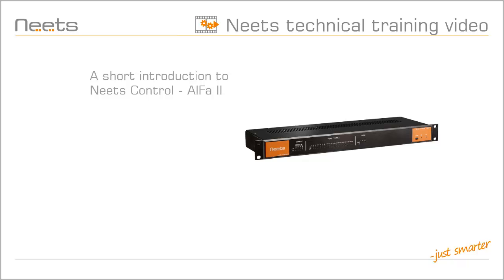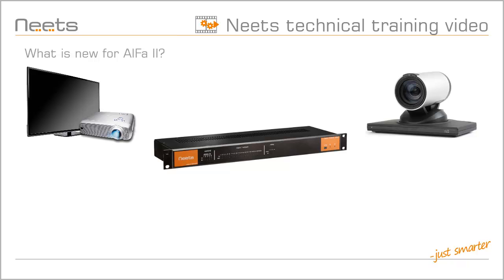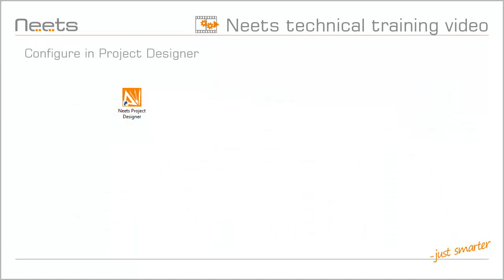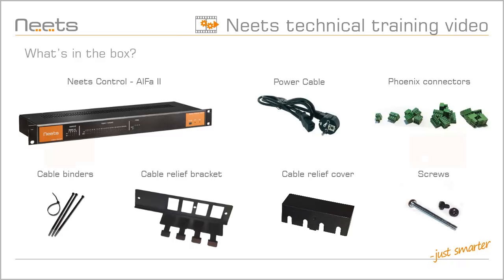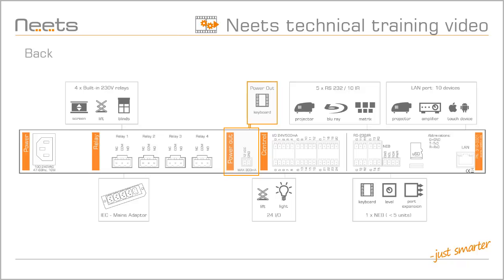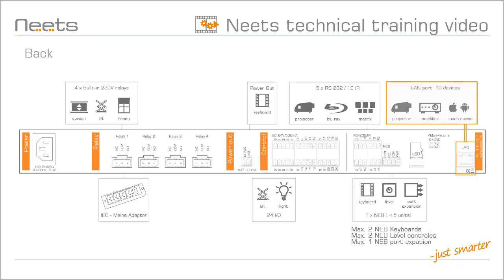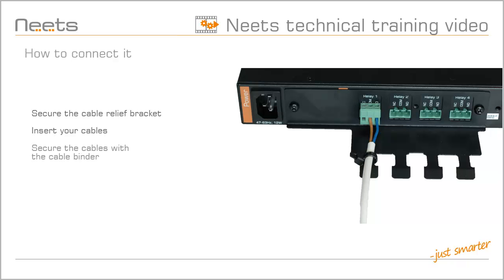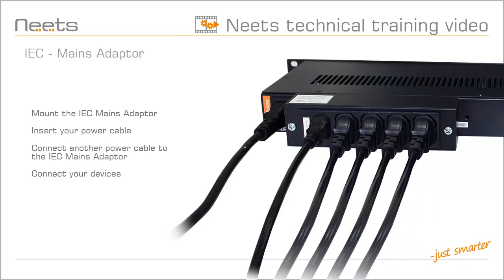Neets Control AlFa II - Video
Learn more about Neets Control System - AlFa II.

What is new about the AlFa II and what is in the box?